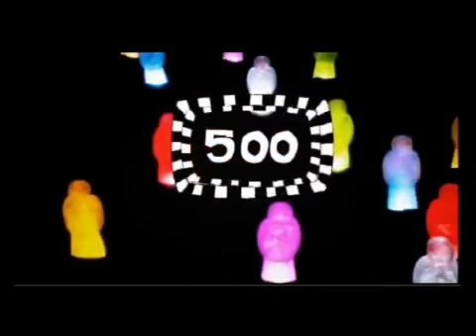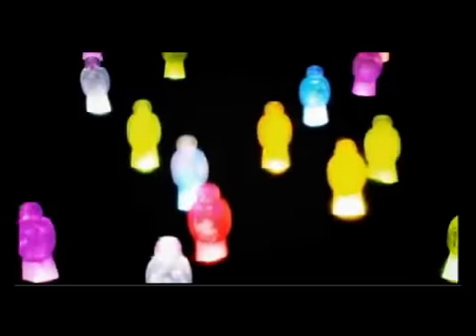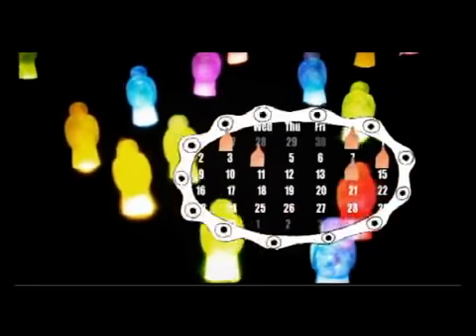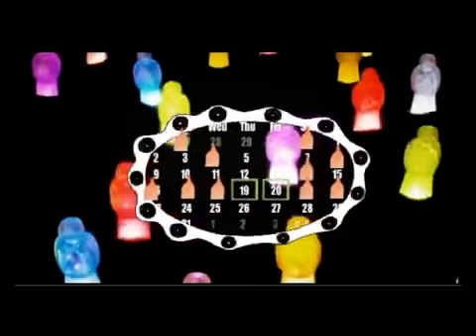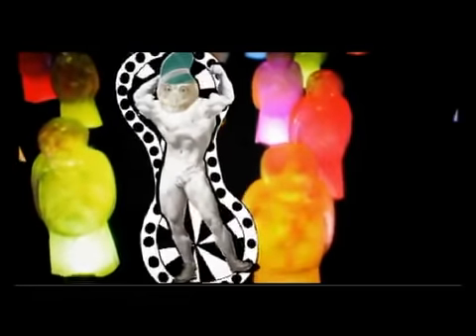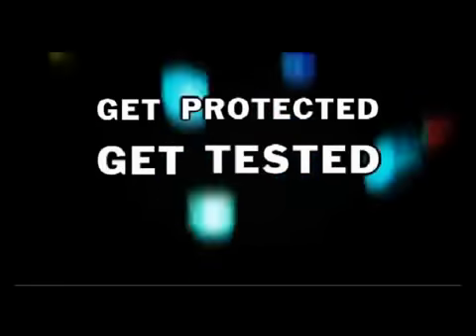Liver health an animation